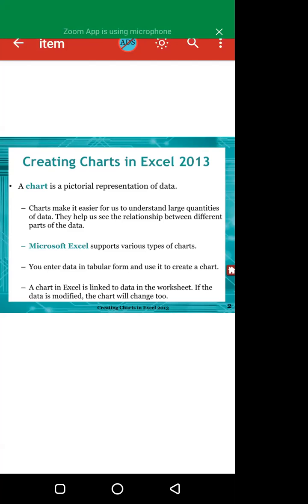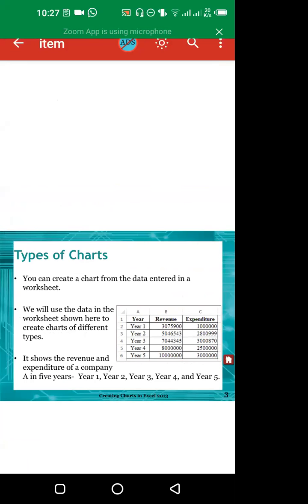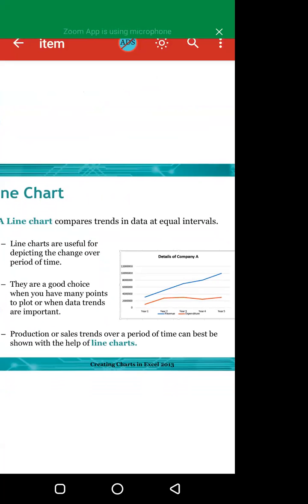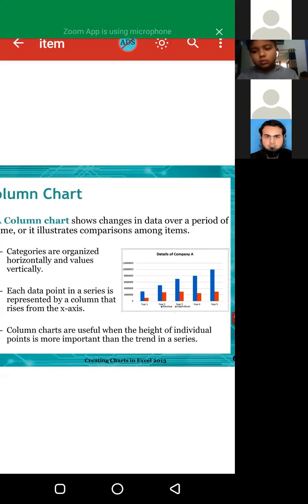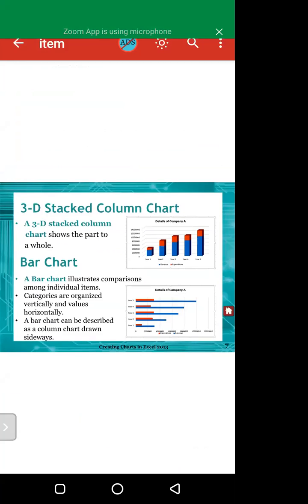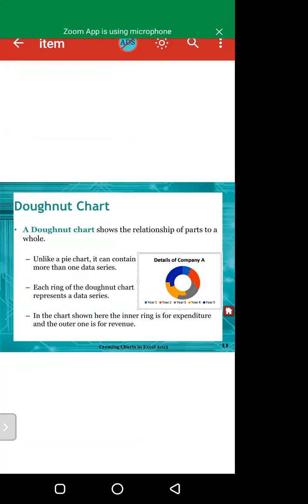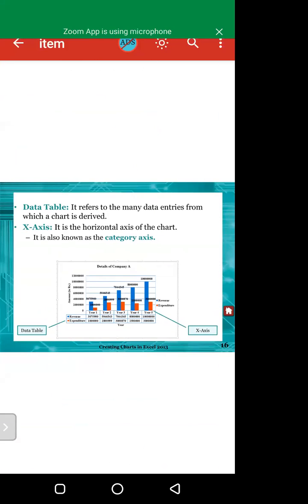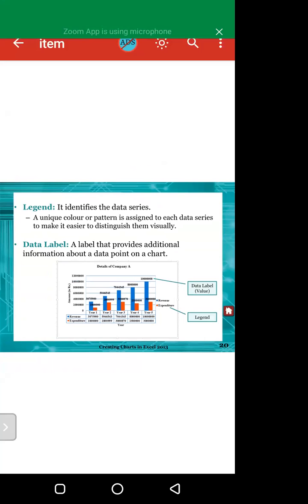Revision Class Creating Chart in Excel 2013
Creating chart in Excel 2013 By Sir Adnan Usmani